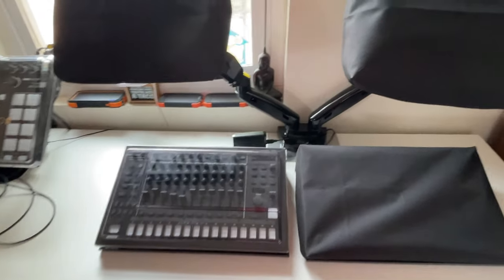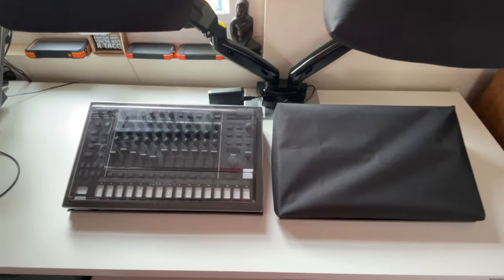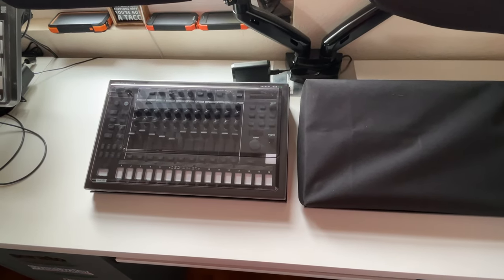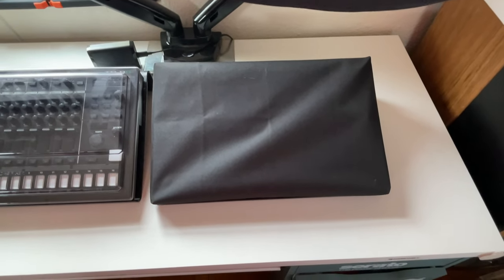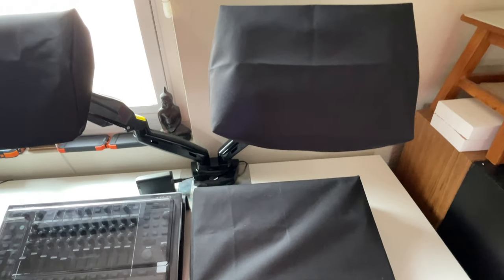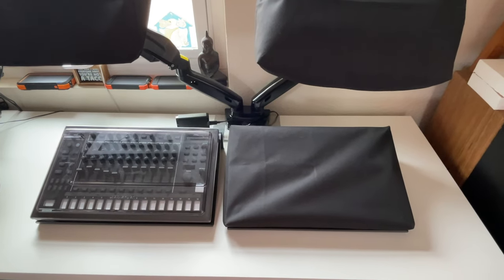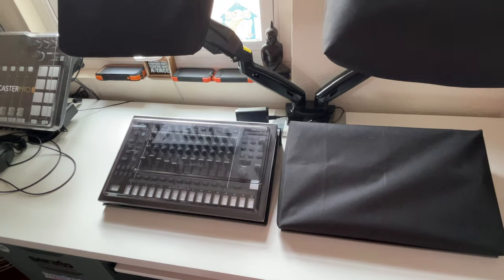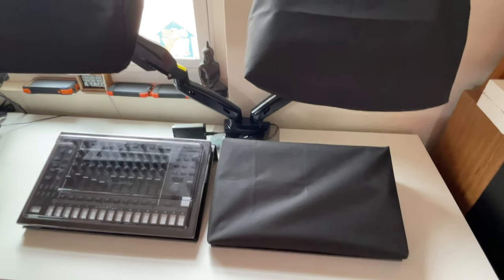Dust Covers: Plastic or fabric for your music gear?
Or something else? Really would like to see some other options. Felt seems cool but it's not available for everything that I can find.

Time to go back to the sewing machine.